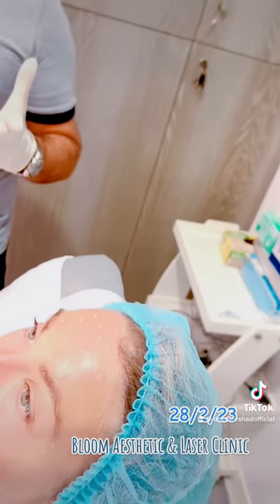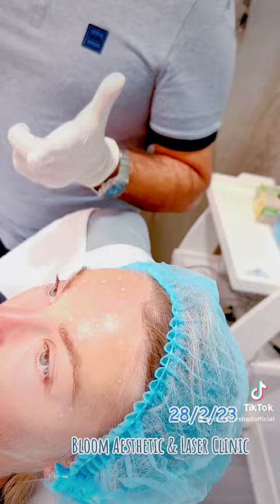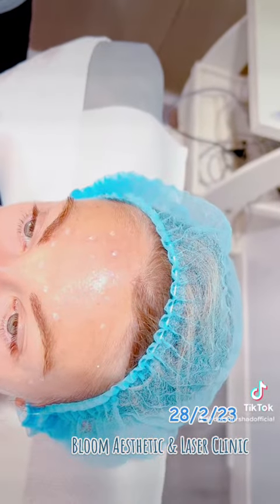Botox Treatment @ Bloom